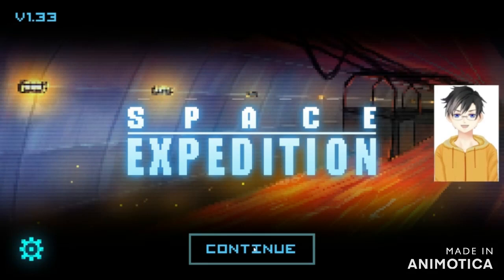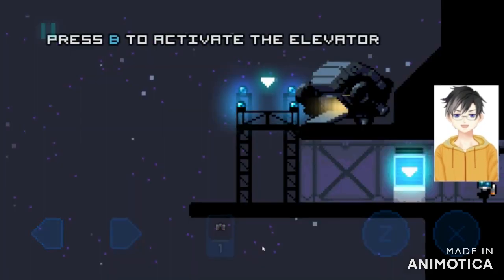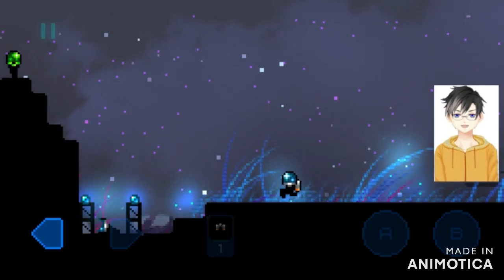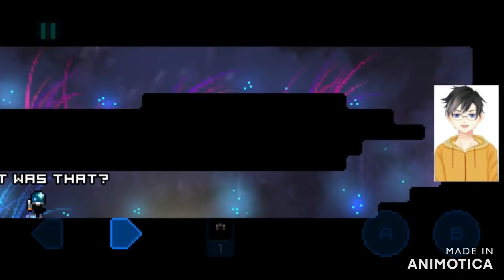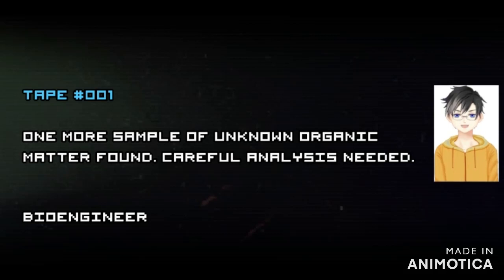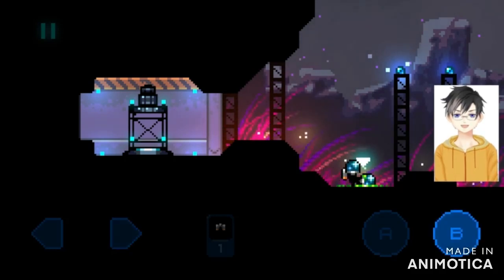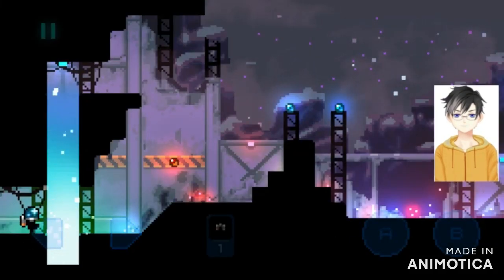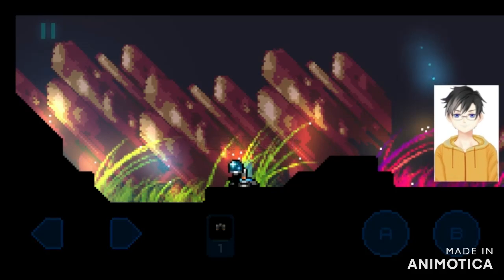Little Man in an Expensive Suit...Won't Save you From Space Spiders!! (Space Expedition Game Review)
A fun and funny side-scrolling platformer that Dustee learned you could play with controller! It's an interesting premise, where you have to discover what happened to a research facility on another planet! The hardest part of it seemed to be seeing where blocks would break!

Space Expedition
Dev + Pub: Mobirate
Release: July 2023 (Sequel: GenoPanic Q4 2023)
2D Adventure, Platformer, Walking Sim
Steam: Free (Sequel ??)